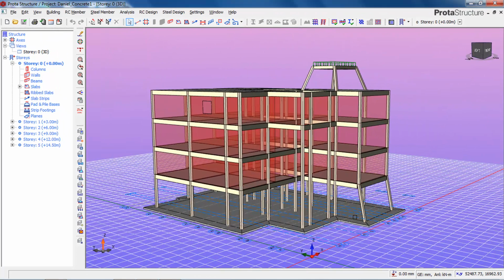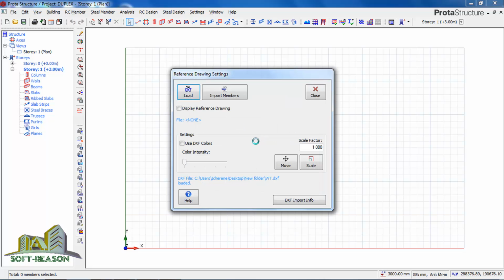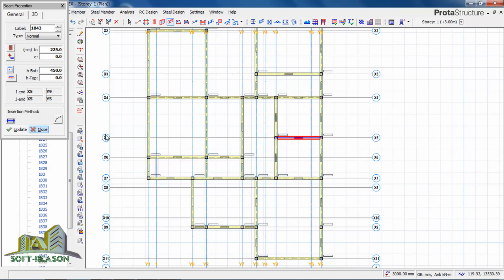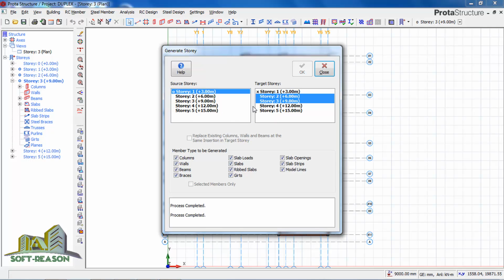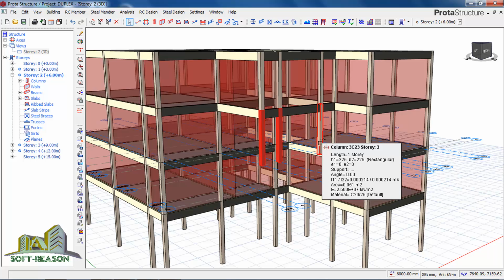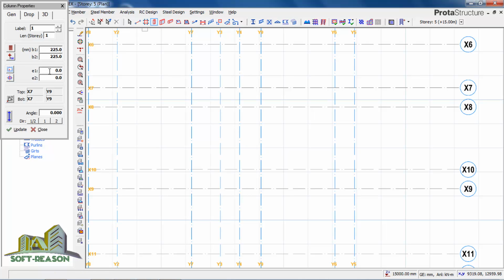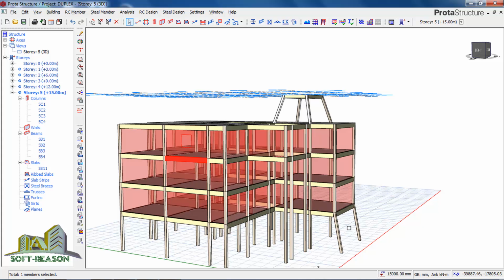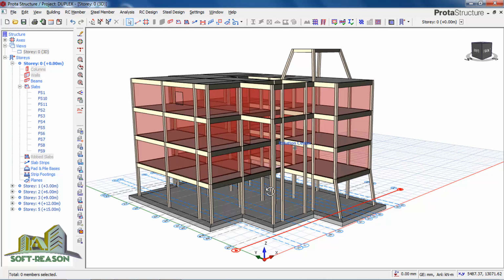Conceptual Building Model with an Incline, Slender and unbraced Columns in PROTA STRUCTURE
This lesson teaches conceptual building model
you will learn how to model reinforce concrete inclined column
You will learn slender column modeling
You will also learn load reduction on the structure using opening etc.